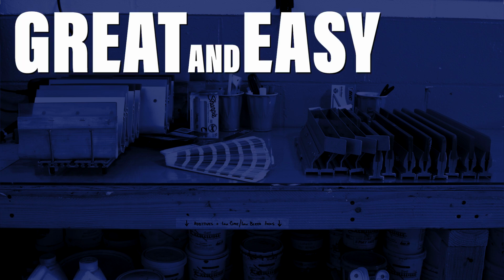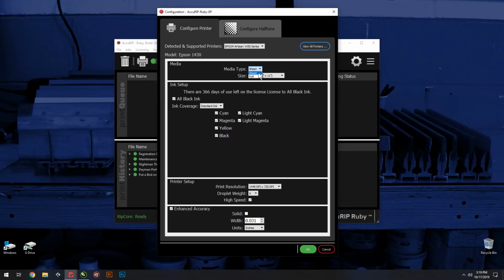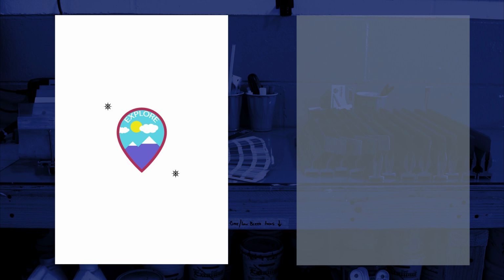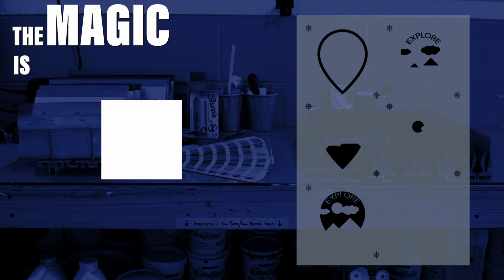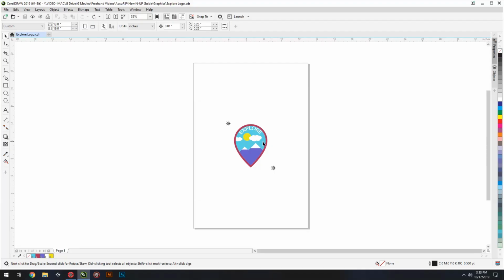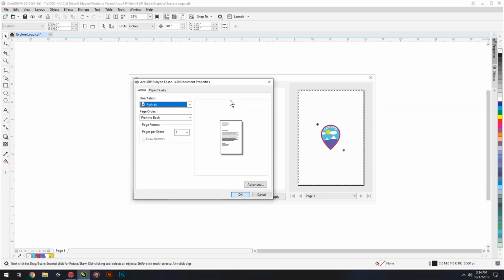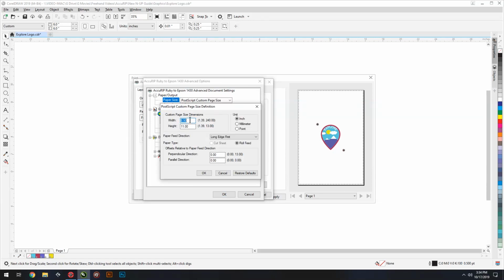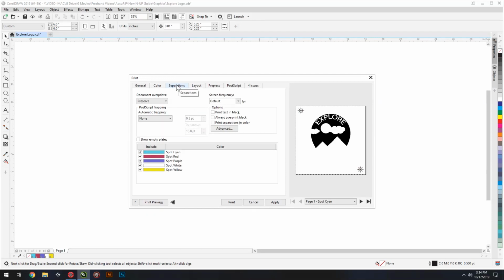Save Film Film with N-UP Nesting with AccuRIP Ruby and CorelDRAW Guide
Separation Nesting is a great and easy way to save film!

We’ll walk you through it.

Open AccuRIP, from the File menu choose Edit Configuration

Select your media type.

Sheets or rolls and what size?

If you are using rolls you can set the size and leave it.

If you’re using sheets and you decide to change sheet size at some point just come back here and let AccuRIP know so it can keep helping you nest properly. The key is to have the media size settings in AccuRIP match the film media size loaded into the printer.

Now that the media size is set, when the artwork’s artboard is half the width or smaller than your film’s printable width area AccuRIP will automatically nest as many separations as possible across the film before starting the next row across. The magic is in the math.

For this walkthrough we’ll be using a 13x19” sheet of film.

Our example image is a small 5 color design on a 13”x19” artboard. If we print now there will be only one separation per sheet.

That’s a waste of film!

Let’s save film. All it takes is to resize the artboard so it’s small enough to print side by side on one film. As many times as the width of the artboard can be divided into the width of the media’s printable area is the amount of separations that will print side by side across the film.

In this case the film is 13x19 which has a printable area of 12x18. A 6x6 artboard is half the width and a third of the height allowing AccuRIP to automatically nest all 5 separations on a single sheet of film.

When using CorelDRAW open the Layout dropdown menu, select Page Size, then change the height and width to the desired size. In this case 6”x6”, then click OK

When you’re ready to print, open the print window, choose AccuRIP to your printer, click the gear icon, click advanced, open the drop down menu for paper size and choose PostScript Custom Page Size, type in your artboard size, in this case 6”x6” then click OK until you’re back to the print window.

From the color tab choose separations, from the Separations tab select all the colors you wish to print, then click print.
This is what the printed and nested result will be.

That’s a lot of saved film!

Just remember whenever you desire nested separations from a single file and if you change your film sheet size in the printer you’ll have to match that media size in AccuRIP to allow the magic to happen. These are the only times you will have to do this.

Freehand and you, together we got this